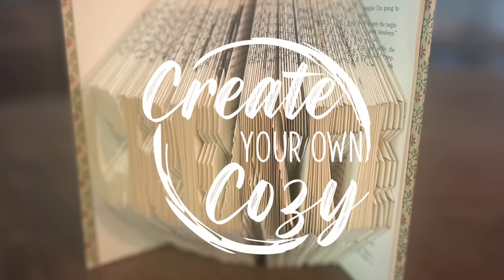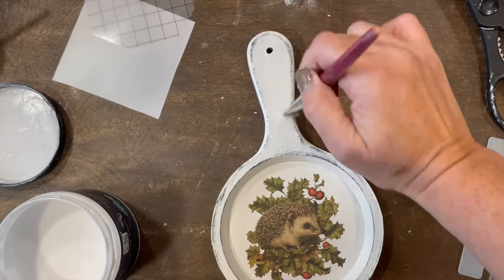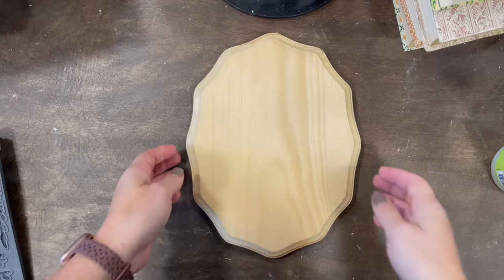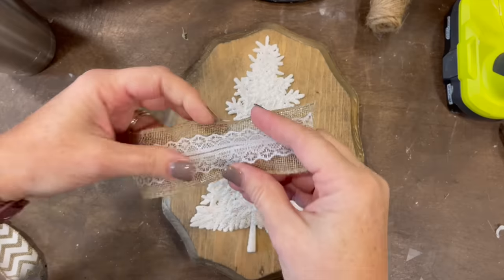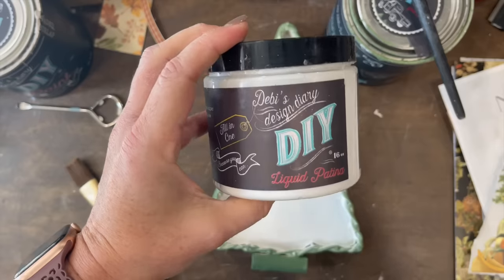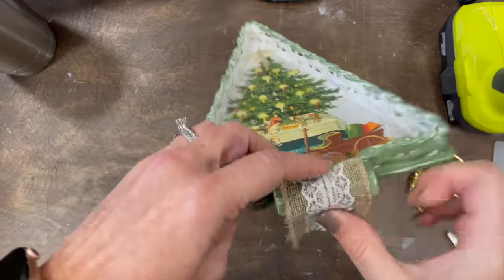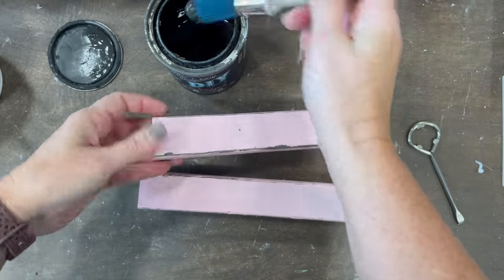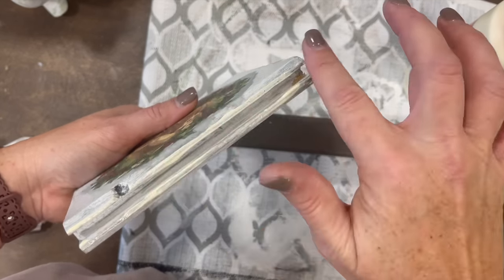Holiday Decor | NEW JRV rice paper| Thrift Flips & DIY Decor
I am back to upcycling thrifted items for my holiday decor and it feels so good!    I am going to show you five thrifted projects that I flipped for my own use or to resell in my booth!  Thank you so much for coming along with me on this journey!  I appreciate that you are here!

DIY Products I used in this video

JRV Products Used
Vintage Christmas Tree

IOD Products Used: Holly Glen transfer and christmas tree mould

High Temperature Hot glue

Let'a Get Social!

Booth Location:
Angry Mama's Antiques & Interiors
129 Merchants Square, Suite B (booth CYOC)

Mailing Address (send me Happy Mail!)
2300 Bethelview Road, Suite 110-112